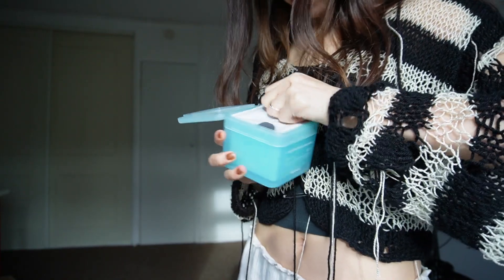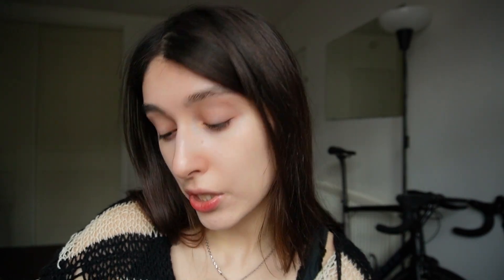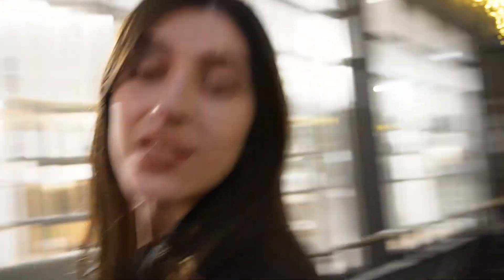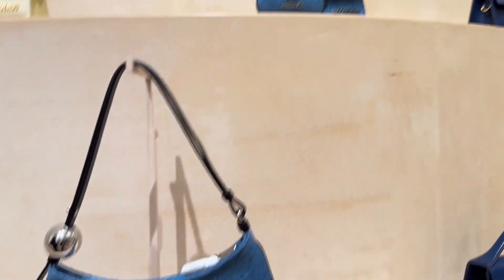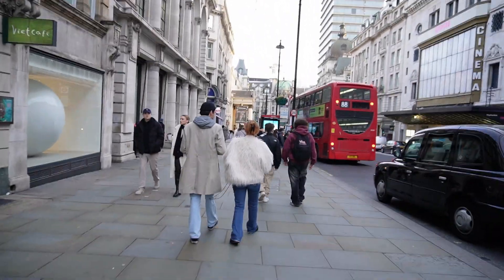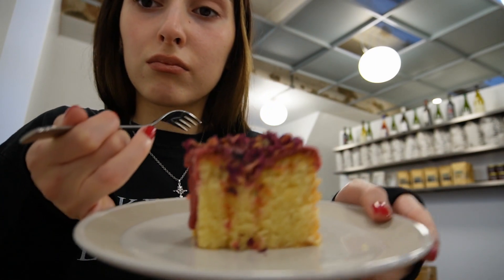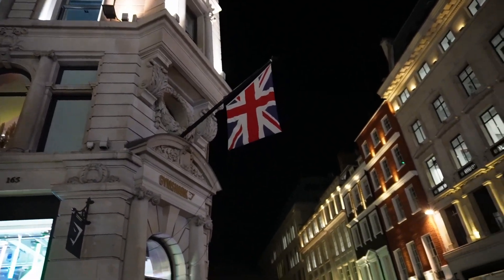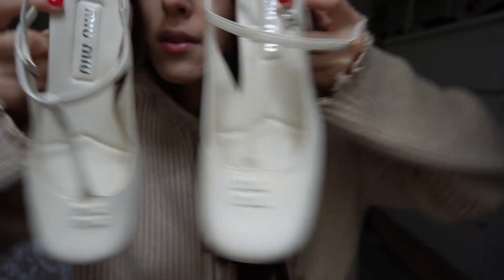risya days| London VLOG / Miu Miu shoes / Olive Young unpacking / Dover Street market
My first Vlog. Showing my daily routine in London and reviewing skincare. Shoping in Miu Miu.